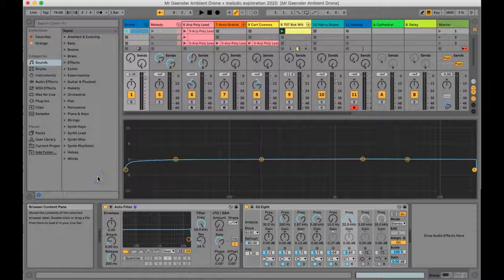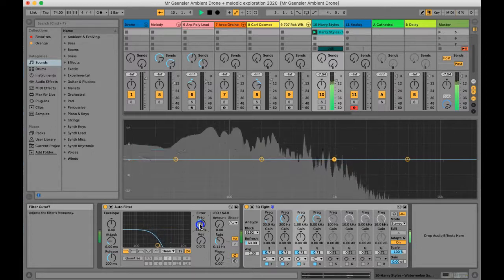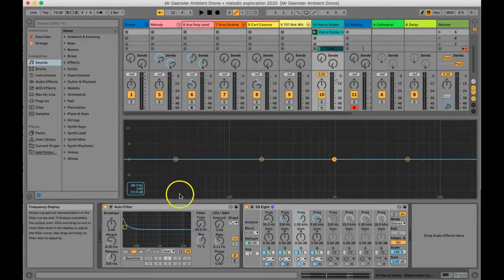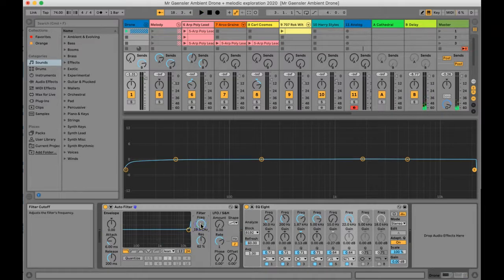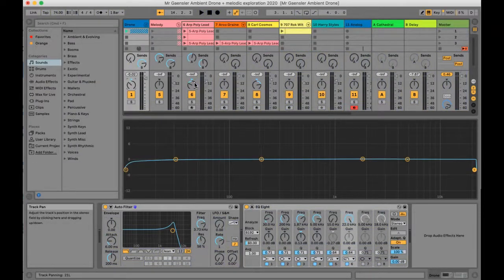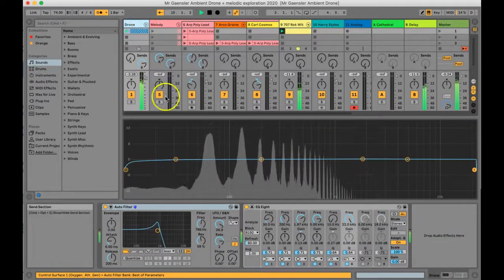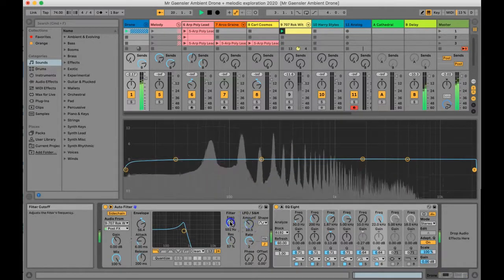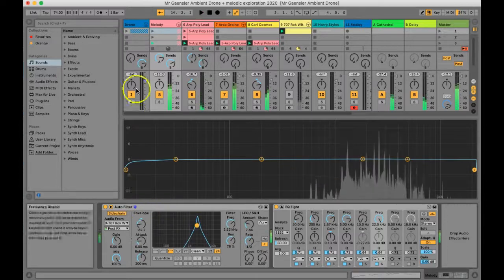Ableton Live 10 Auto Filter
Learn how to use the Auto Filter on Ableton Live 10 to add interest and movement to your parts, including using the sidechain

0:00 - What is frequency
2:00 - Low Pass Filter (LPF)
2:42 - High Pass Filter (HPF)
3:20 - Resonance
6:14 - adding delay
7:30 - MIDI mapping
9:58 - Low Frequency Oscillator (LFO)
12:00 - Sidechaining